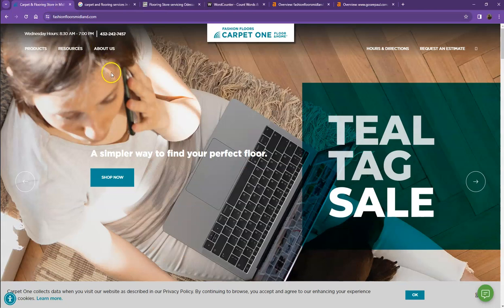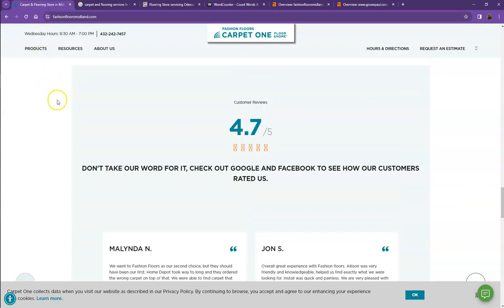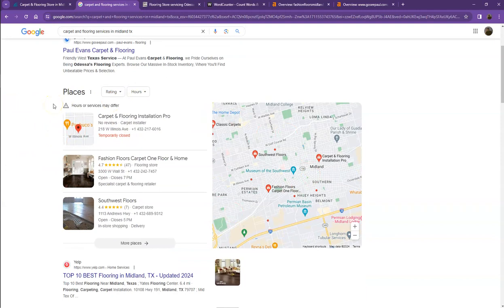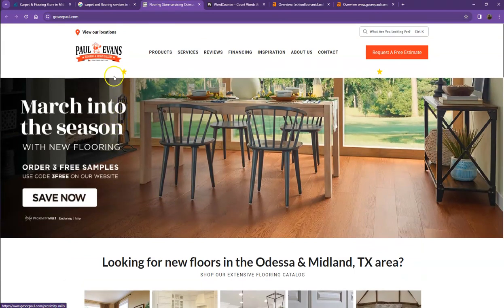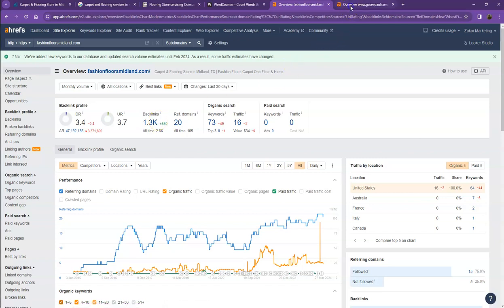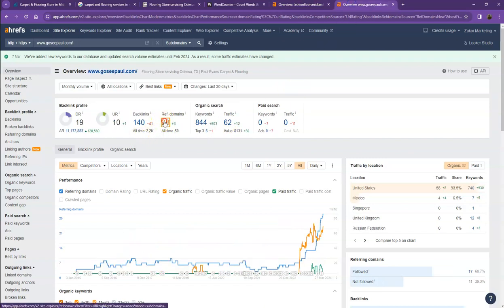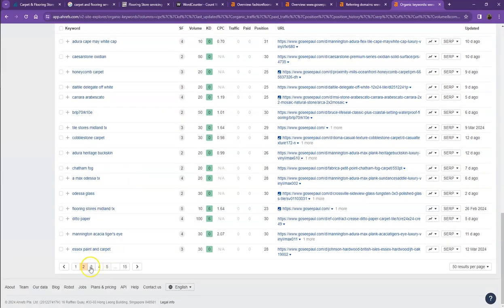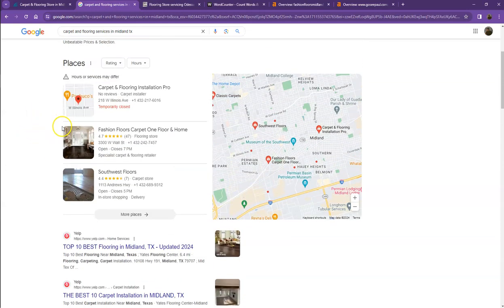Website Analysis Video for Fashion Floors Carpet One Floor & Home